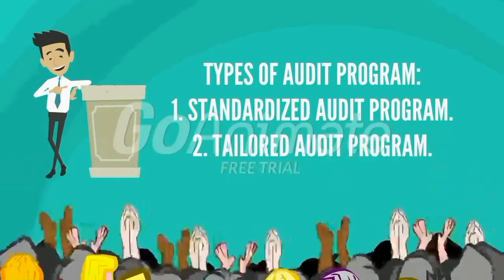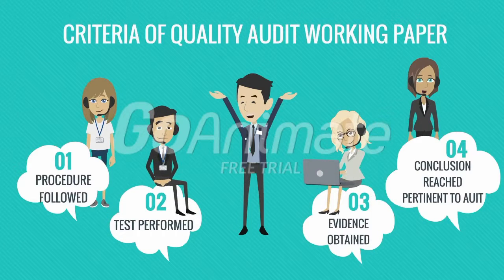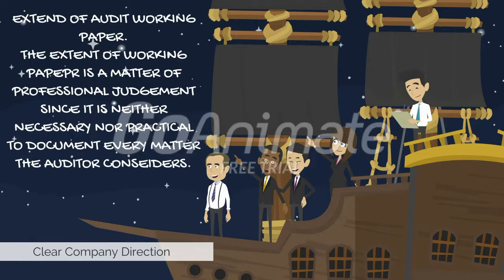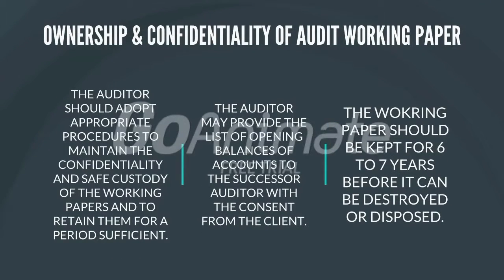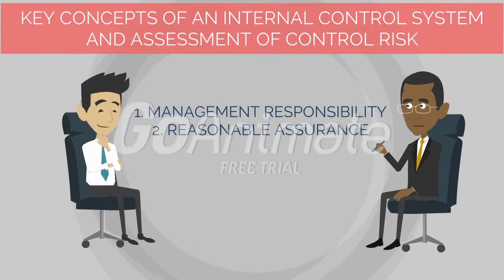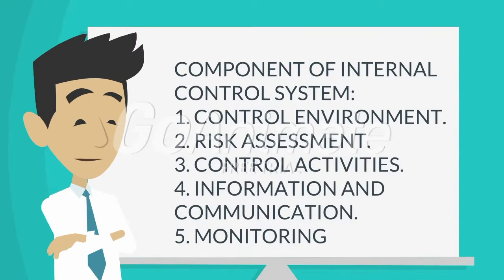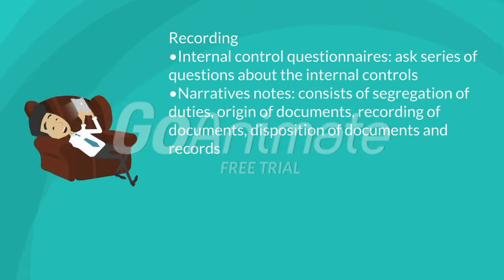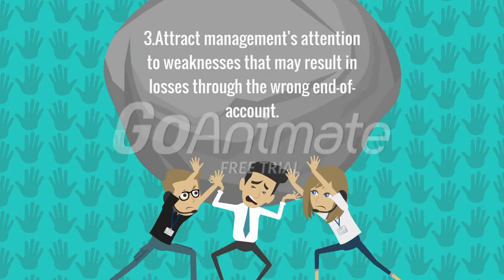AUD339 Part 4 (Group A1)